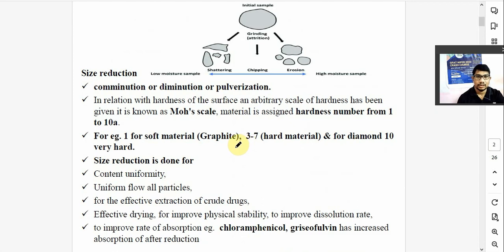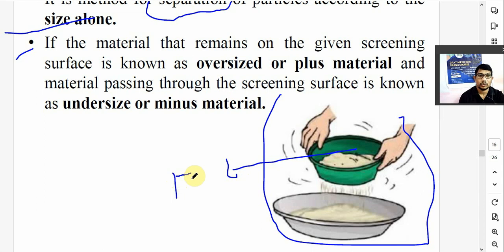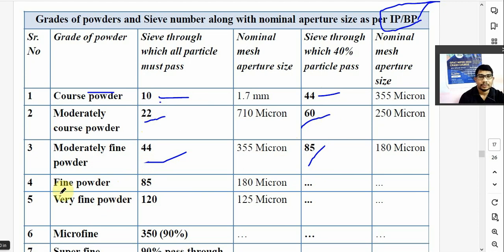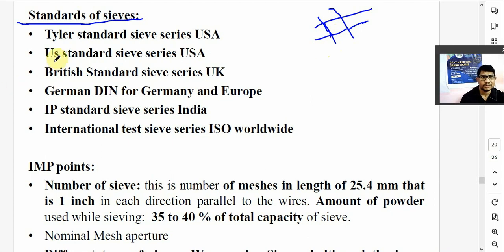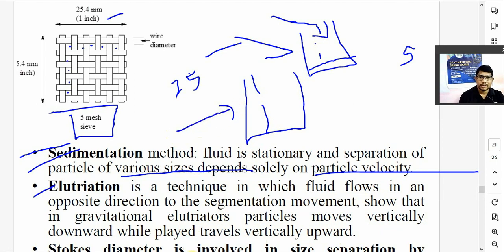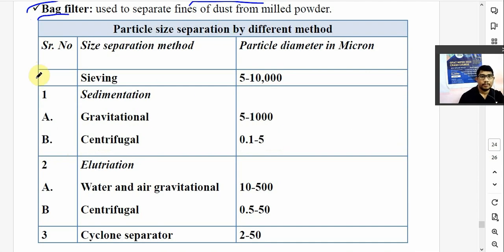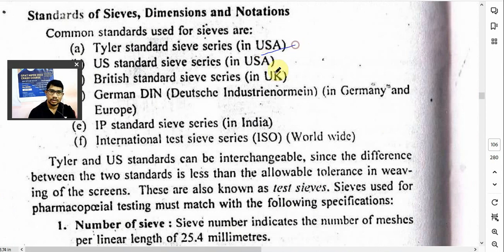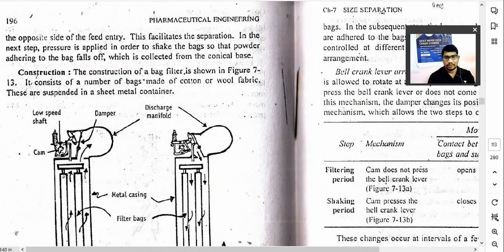SIZE SEPARATION||GRADES OF POWDERS||SIEVING||||ENGINEERING||GPAT||NIPER||PHARMACY||PHARMACIST